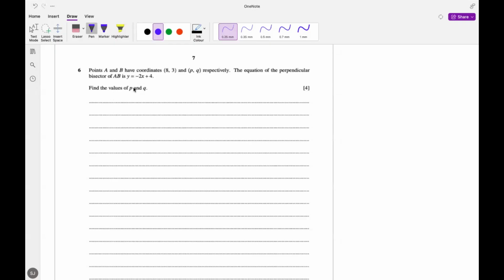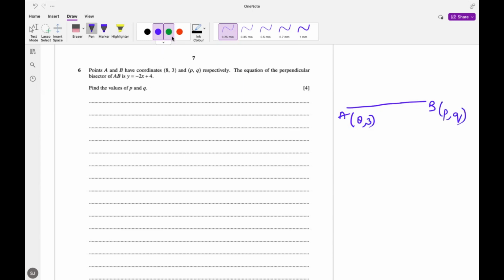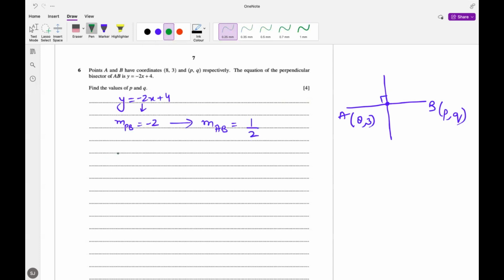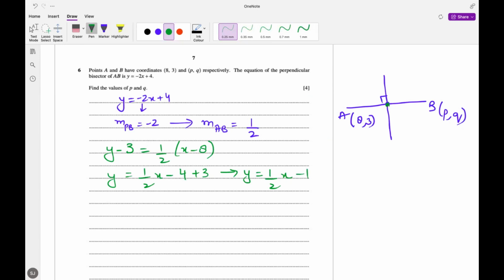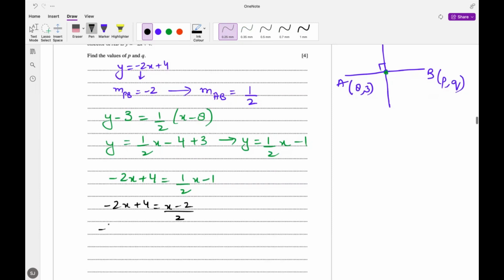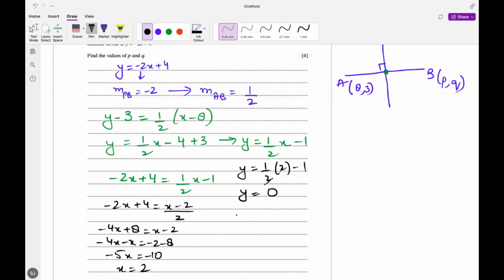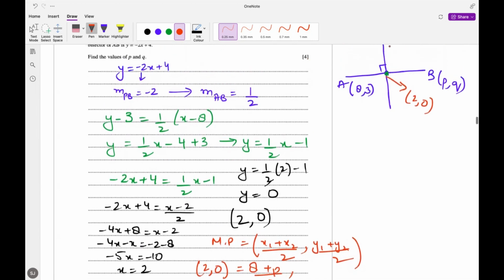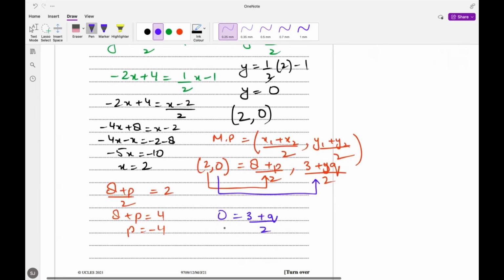As Level Math|May/June|9709|2021| P12| Q6| Solved Past Papers